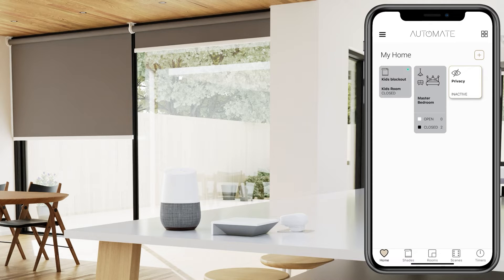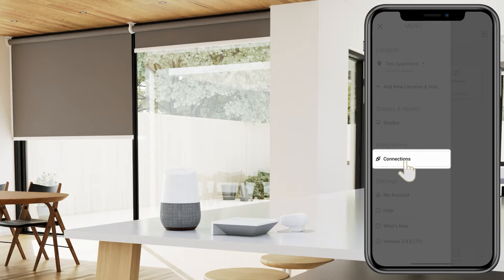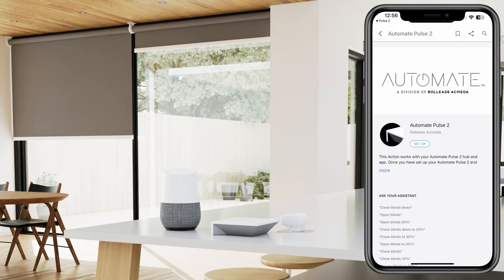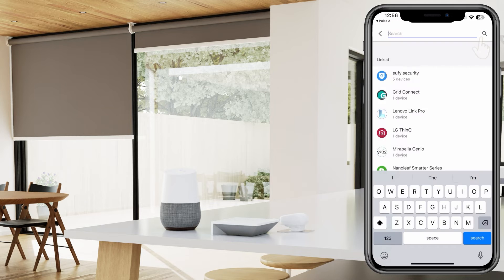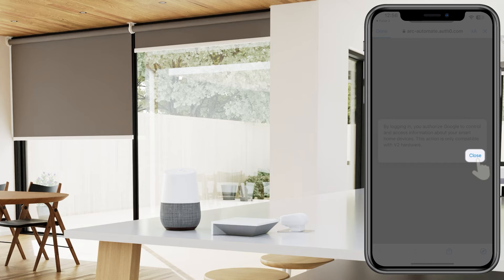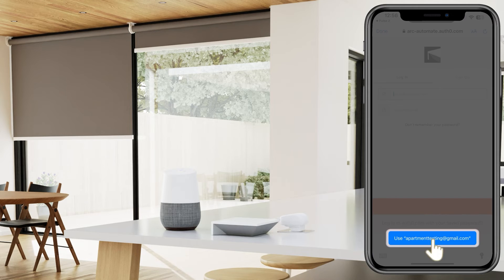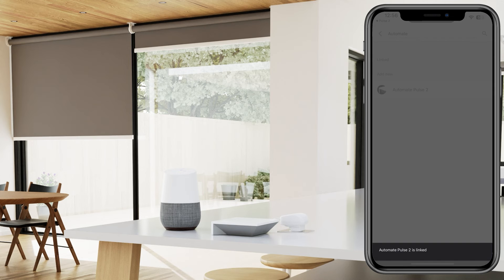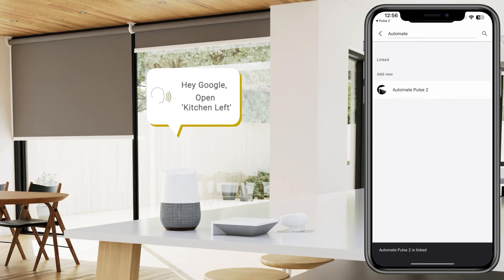Automate | Pulse 2 Google Integration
Enjoy motorized shades that automatically open and close using the sound of your voice. This helpful video walks you through step by step how to set up your Automate Skills within the Google Home App.